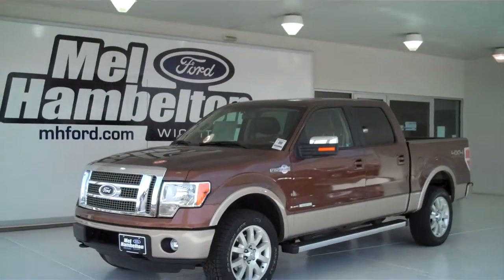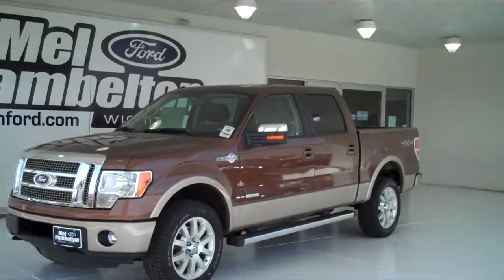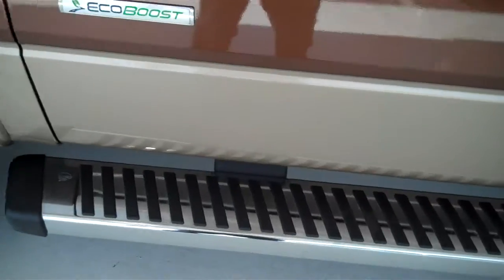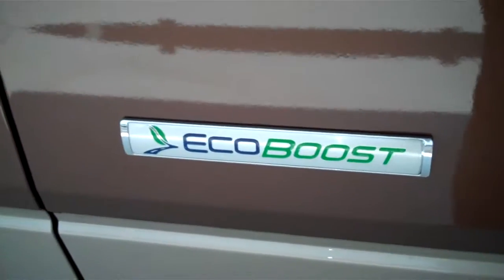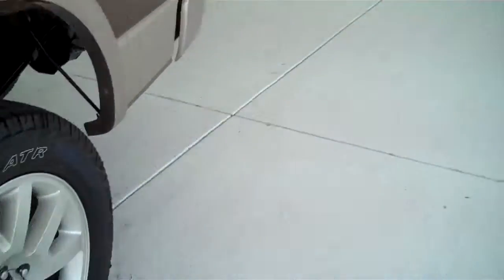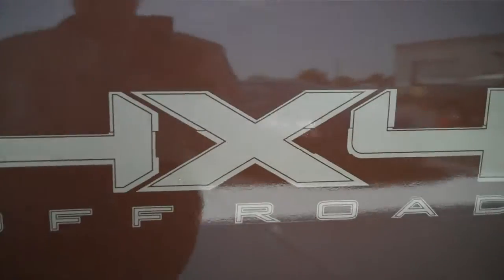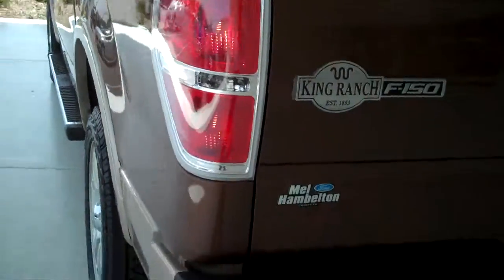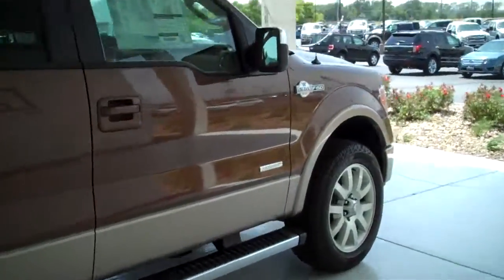122087 - 2012 Ford F-150